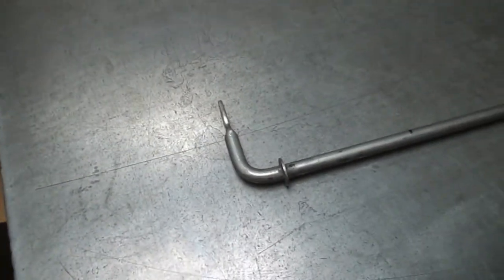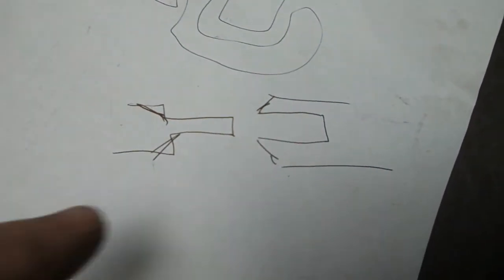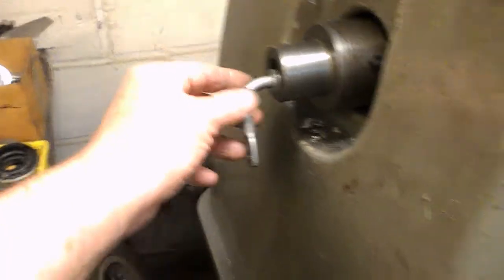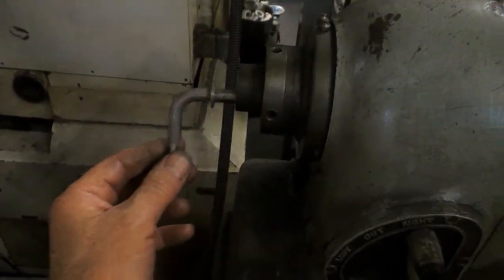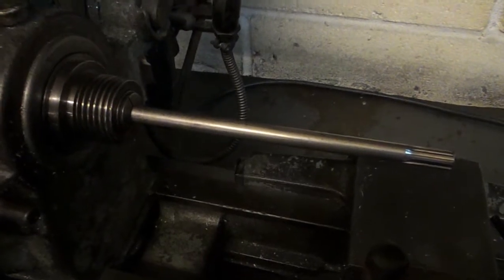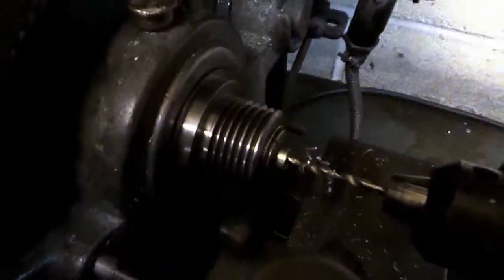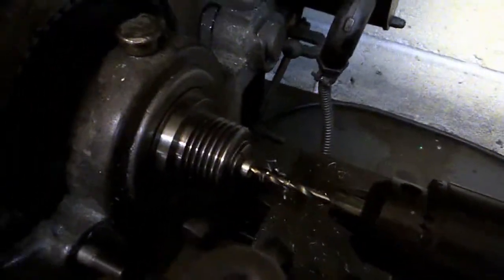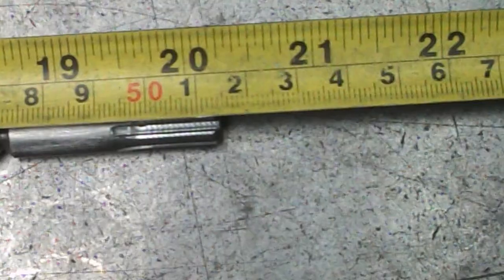Shortening an outboard motor gearchange shaft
Shortening an outboard motor gearchange shaft by cutting, turning & welding. How you sometimes need to use the oldest machine tool in the shop & some lessons for TIG welding Stainless Steel rod.
Machine used in this video -
Atlas lathe.